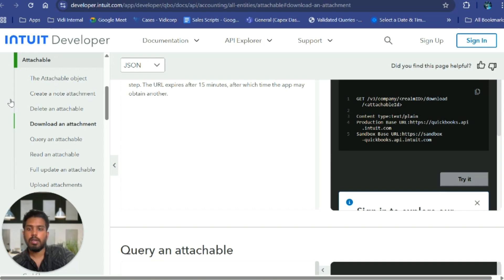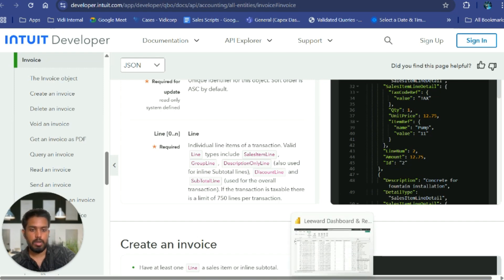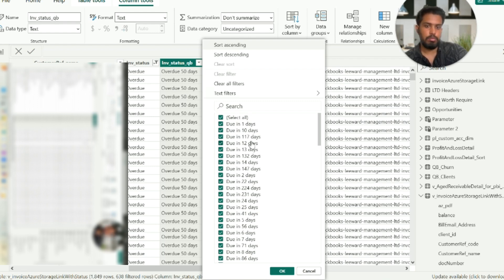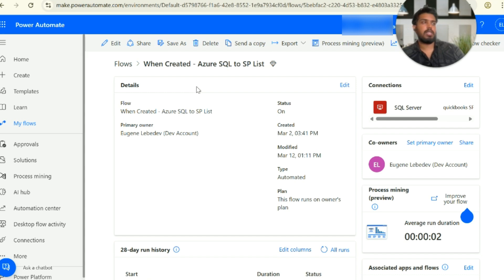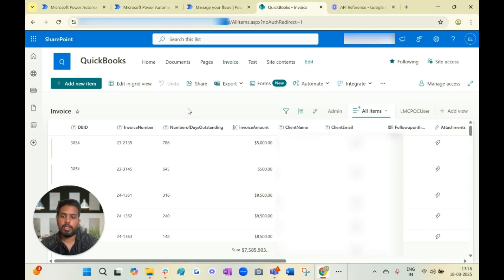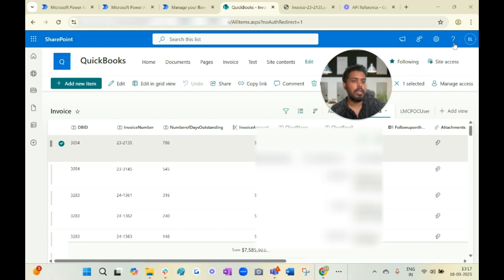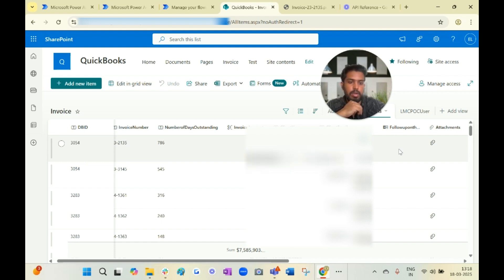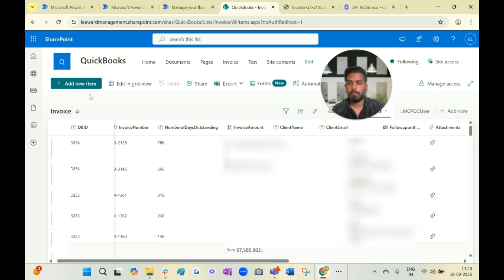Create an Invoice Tracker Using Power Automate & QuickBooks Online | Accounts Receivable Automation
Discover how businesses can streamline their workflow automation by integrating Power Automate with QuickBooks Online connector to handle outstanding receivables efficiently. Our solution enhances business process management by automating the revenue cycle and reducing manual intervention in accounts payable processes. This automation demonstration showcases a practical implementation that helps businesses improve their invoice collection process. 🔧💼

00:05 Automate tracking of outstanding invoices using Power Automate and QuickBooks integration.

01:12 Automate invoice tracking and notifications using Microsoft Power Automate.

03:09 Tracking invoice status and overdue timelines efficiently.

04:06 It runs twice daily to ensure the SharePoint list is current with new line items.

05:10 Automated invoice tracking updates with user-friendly access.

06:09 Automated invoice tracking for logged-in users based on security policies.